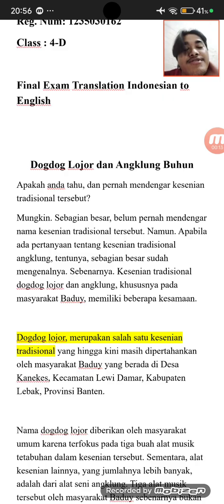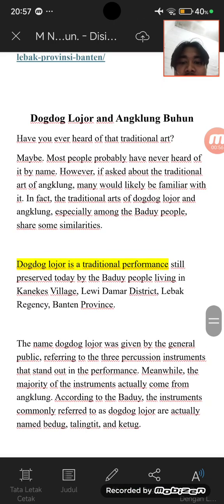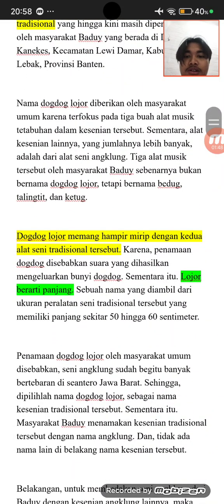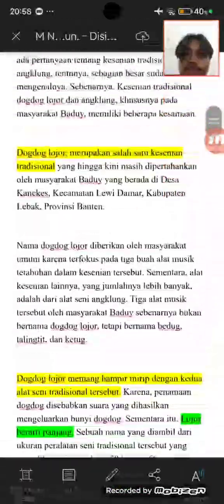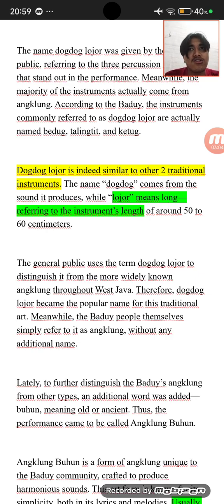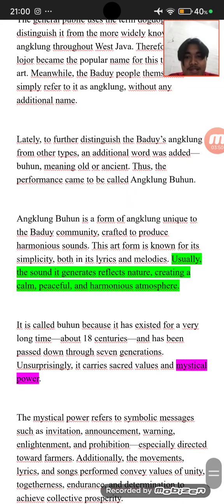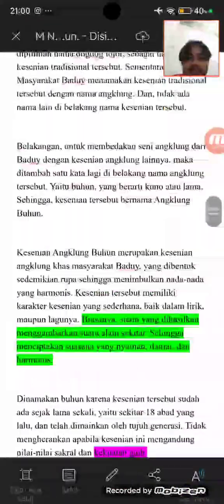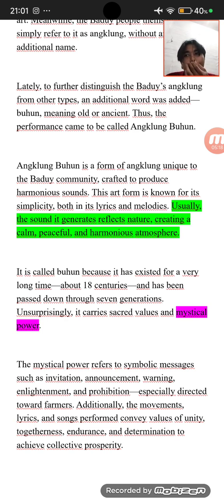Translation Process - Final Examination Translation Indonesia to English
M Nabil SAAM